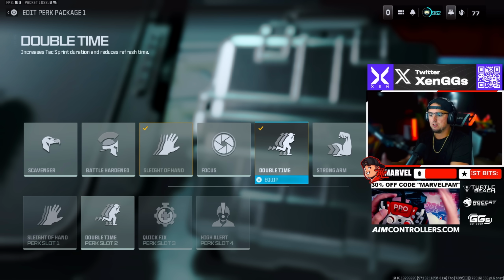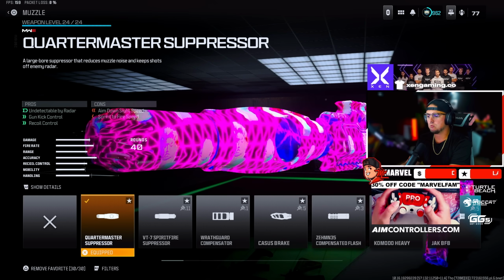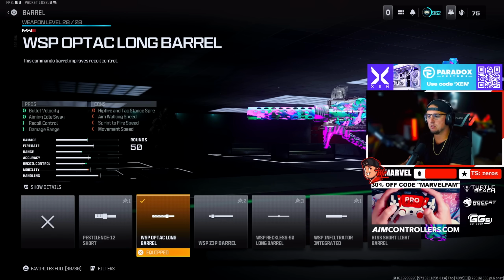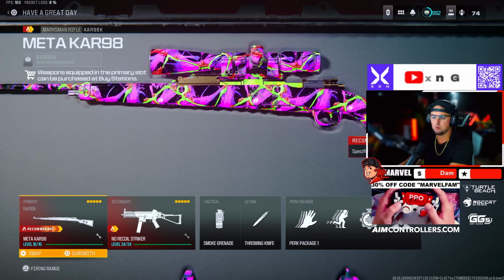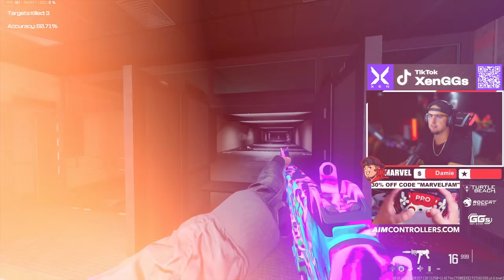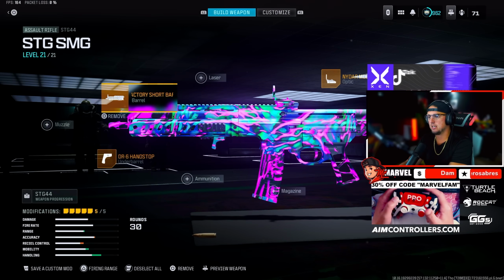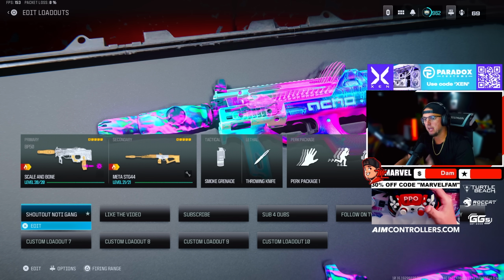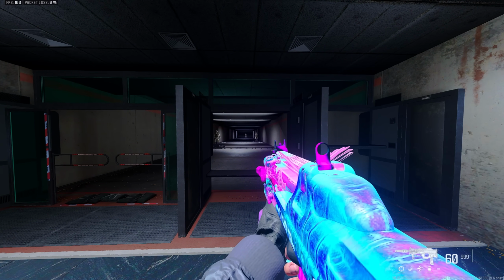TOP 10 *BROKEN* META Loadouts in Warzone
TOP 10 *BROKEN* META SEASON 5 Loadouts in Warzone Rebirth Island

- When do you plan to post the videos?
- Can you send me the links once they are up?